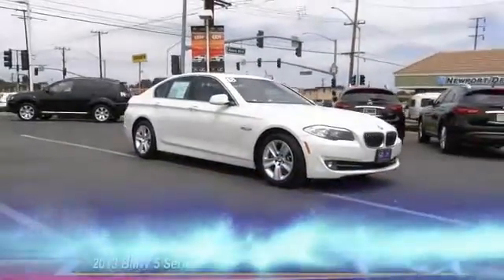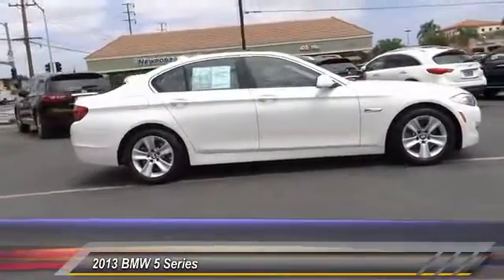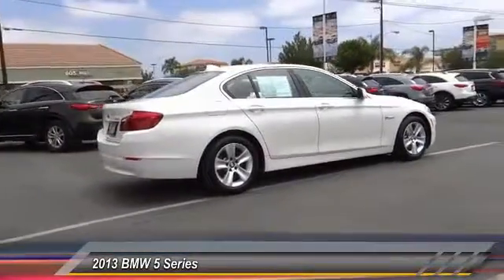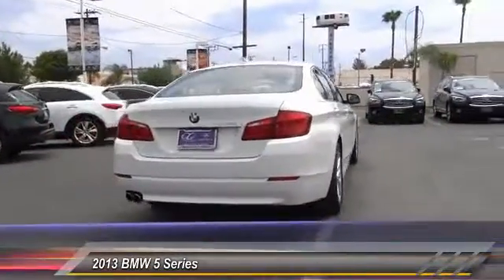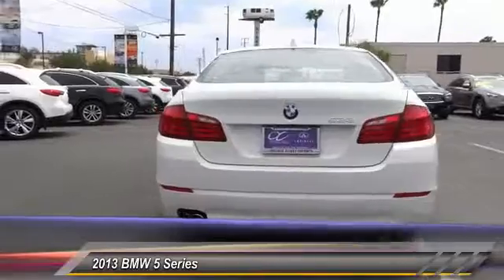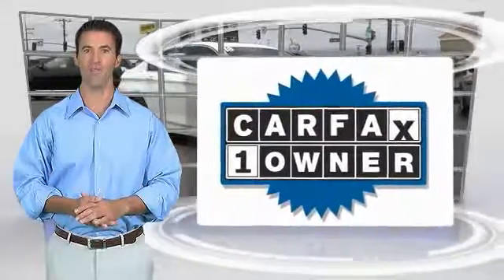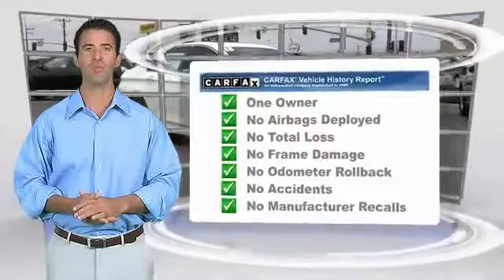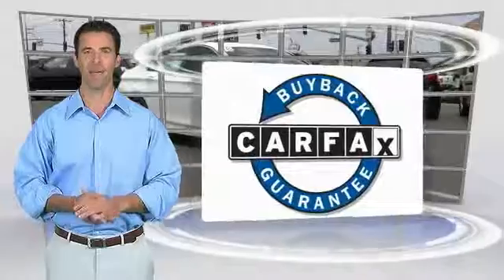2013 BMW 5 Series NEWPORT BEACH,SEAL BEACH,COSTA MESA,HUNTINGTON BEACH,WESTMINSTER P2878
2013 BMW 5 Series 4DR SDN 528I RWD